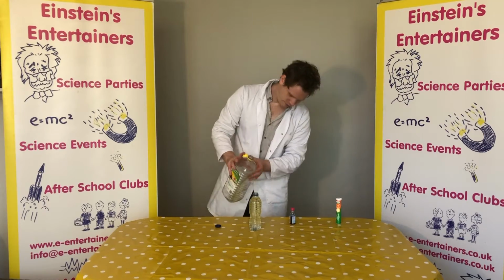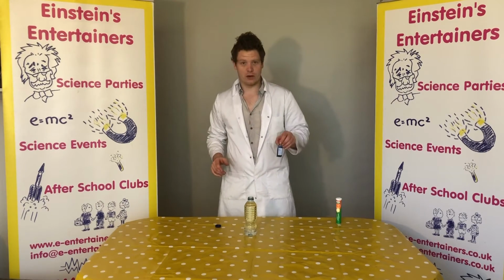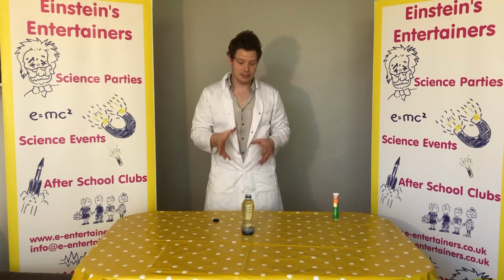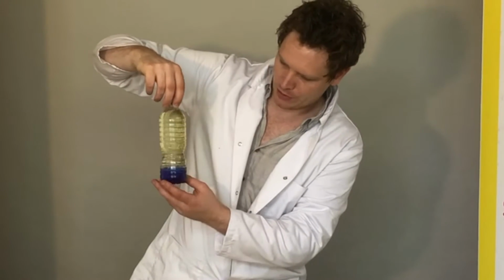Making a Lava Lamp, Science Experiments you can do at home during Lockdown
Today we are Making a Lava Lamp

These video are being made to help with the schools being closed. We have many more videos to come.

Vegetable oil
Water
Empty bottle
Vitamin Tablet
Food colouring

Don’t forget to tag us in any pictures or videos of you performing your experiments.

if you have any suggestions of experiments you would like us to see please do let us know!

We will be  going live tomorrow on Facebook with science experiment to do in the garden